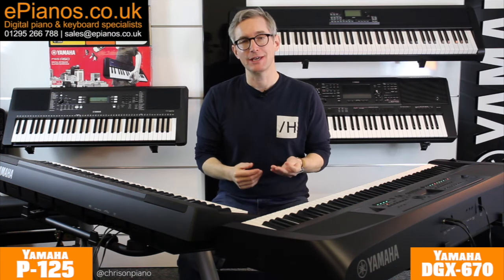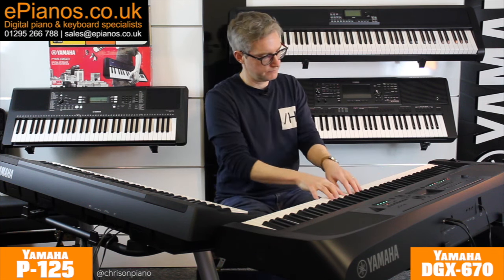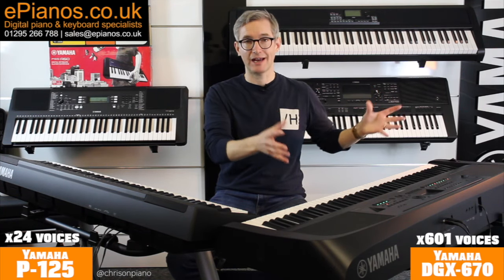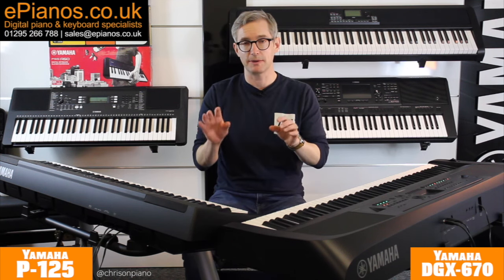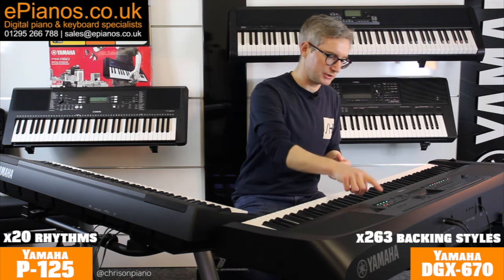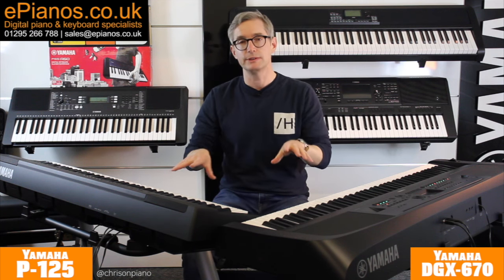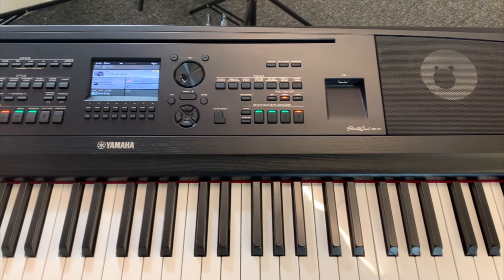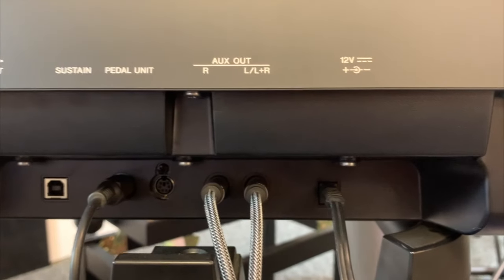Yamaha P-125 vs DGX-670 | What are the differences?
for the UK's best deals on new & used digital pianos, keyboards, and organs.

The Yamaha P-125 vs DGX-670 comparison is a very common one so we wanted to share our opinion of the main differences. Hopefully, it'll help you choose the right model for you.

@chrisonpiano gives a playing demonstration of both models, talks about the similarities, and gives his opinion of the 6 main differences.

Here are the chapters. (For those in a hurry, watch from 23:36)

00:00 Intro
00:57 Basic summary of the differences
01:15 Slightly more detailed summary of differences
01:45 Which one I think you should buy (part 1)
02:18 Summary of the similarities (keys)
02:43 Comparing the basic piano sounds
03:29 Summary of the similarities (headphones, pedals, etc)
03:50 Do stands come with these pianos?
04:30 Can you add 3-pedal units?
04:46 MAIN DIFFERENCE #1 - Voices selection
06:24 Playing demo of P-125 voices
07:38 Playing demo of DGX-670 voices
10:27 MAIN DIFFERENCE #2 - Auto-accompaniments
11:03 Playing demo of P-125 rhythms/backings
11:31 Playing demo of DGX-670 rhythms/backings
15:56 MAIN DIFFERENCE #3 - Operating system/knobs, buttons, etc
17:38 MAIN DIFFERENCE #4 - Recording functions
20:36 MAIN DIFFERENCE #5 - Connectivity (inc microphones)
21:51 MAIN DIFFERENCE #6 - Tutorial functions
23:36 Which one I think you should buy (part 2)
24:17 Important reminder!

Support us and buy your Yamaha DGX-670 from ePianos by clicking

SAVE MONEY AND PREOWNED - See our huge selection of quality used digital pianos, keyboards, and organs